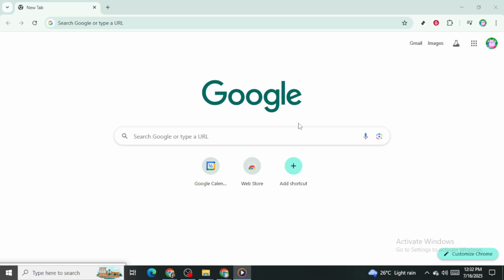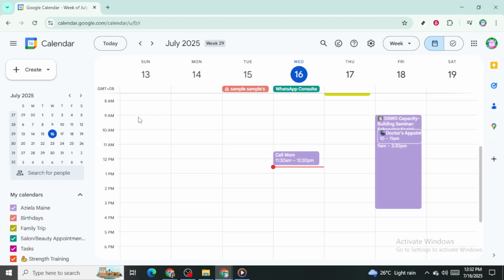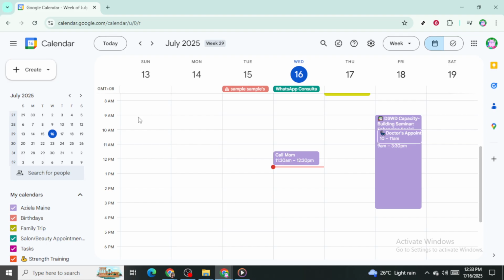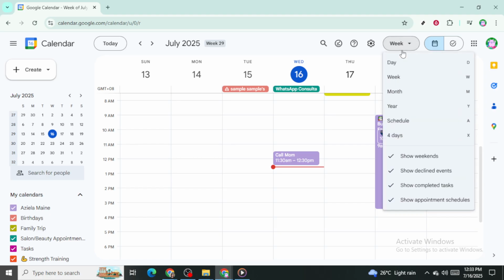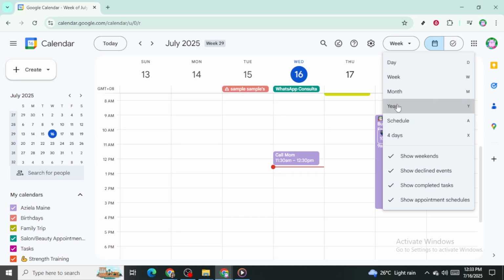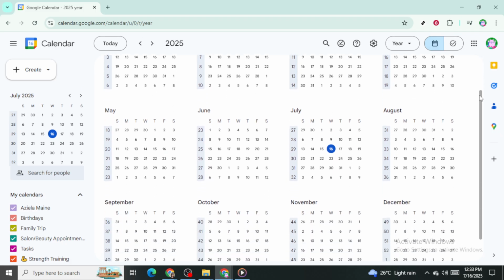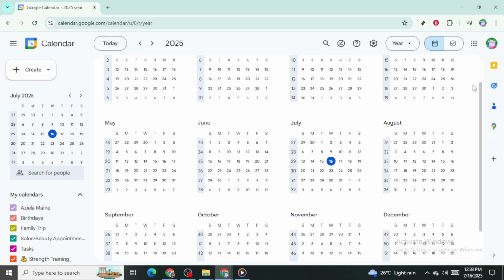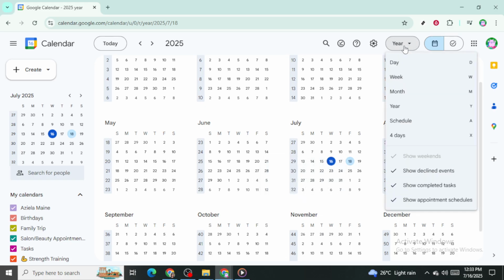How To Get Year View In Google Calendar [2026 Guide]